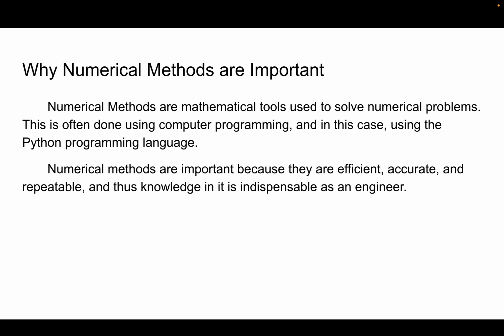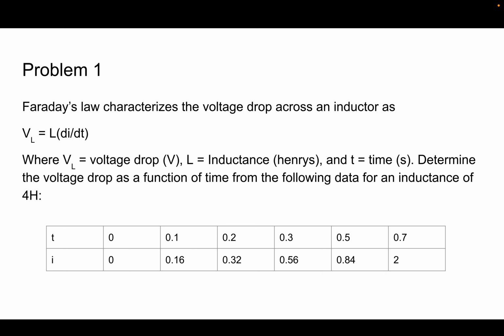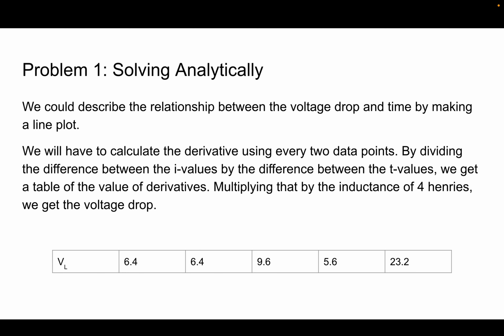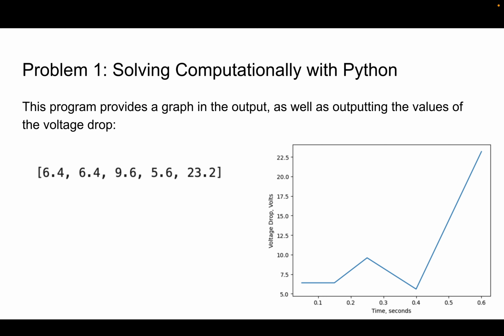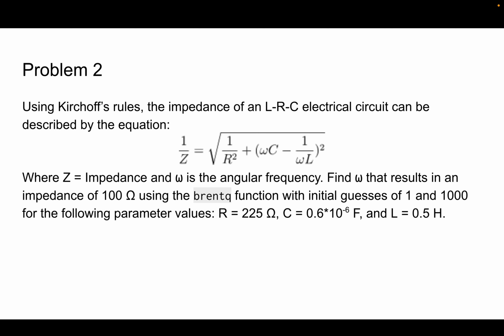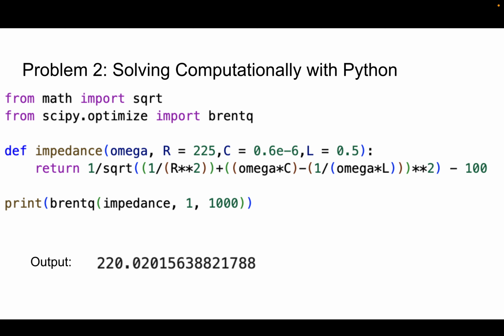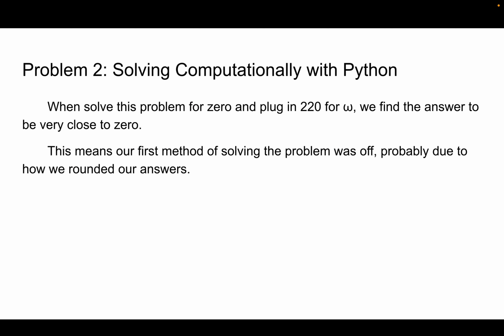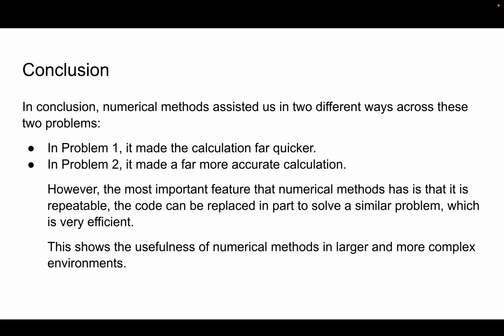Project_Python Implementation_ELECTRICAL Engineering EGR214 Engineering Numerical Methods Fall 2025